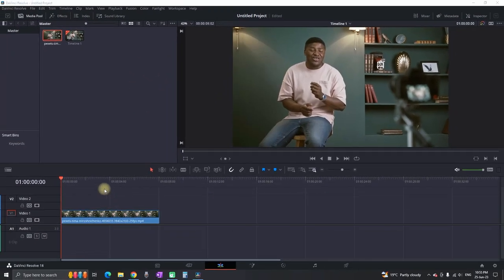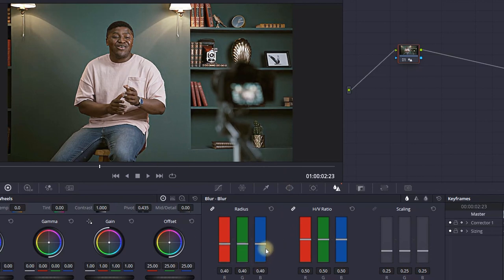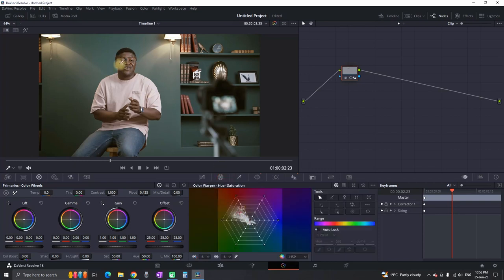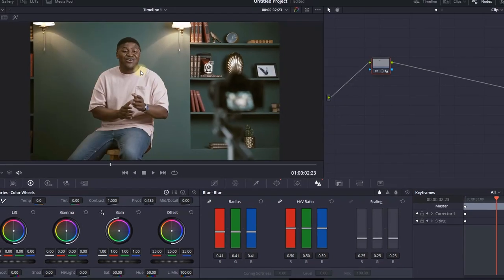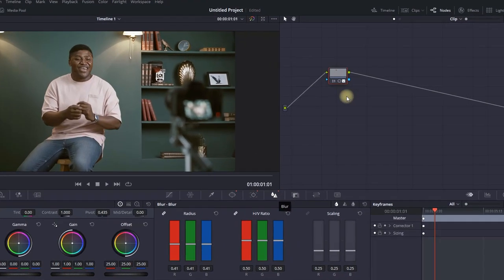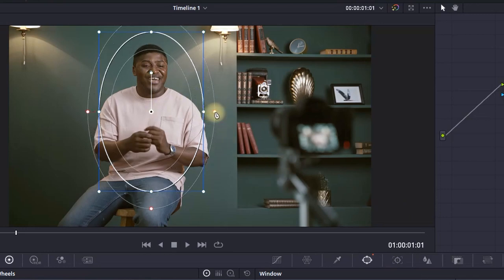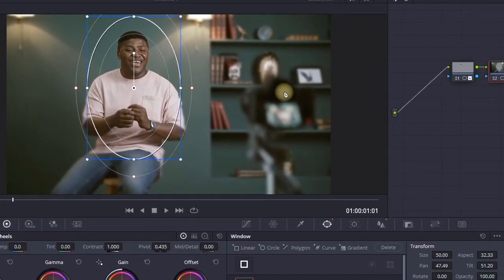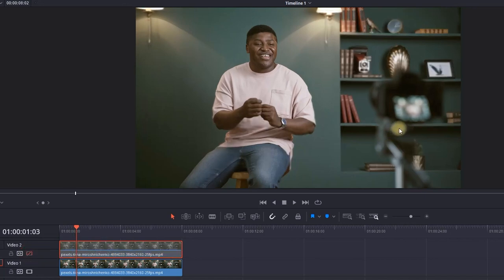How To Fix Blurry Video In Davinci Resolve 19 FREE Version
Here is how you can fix blury video footage in the free version of  davinci resolve and also how you can blur the background.

video editor
video editing
editing software
how to fix blurry video in davinci resolve
how to sharpen video footage in davinci resolve for free
 davinci resolve tutorial how to  davinci resolve , tutorial for beginners , davinci resolve 18 tutorial for beginners davinci resolve basic tutorial